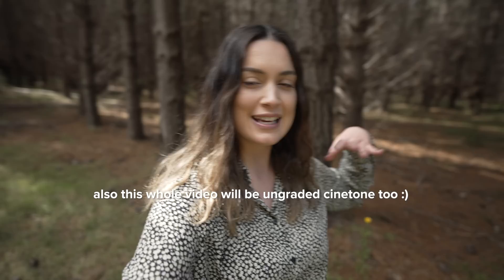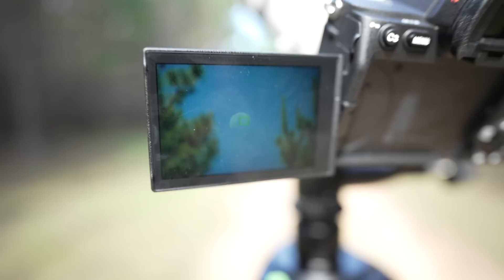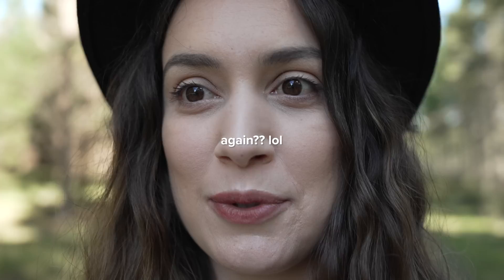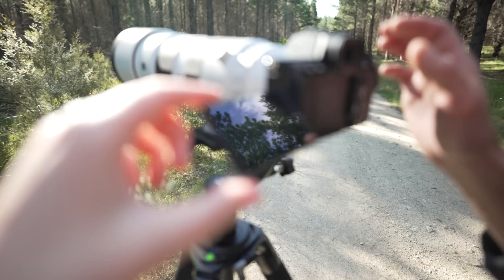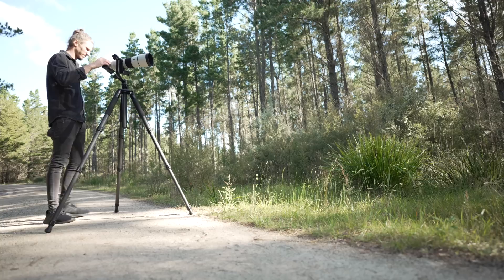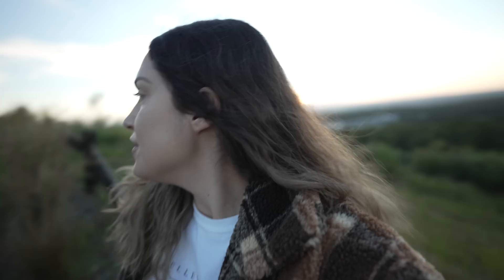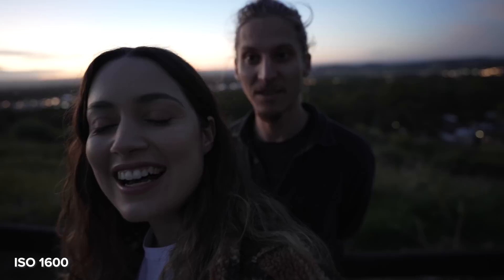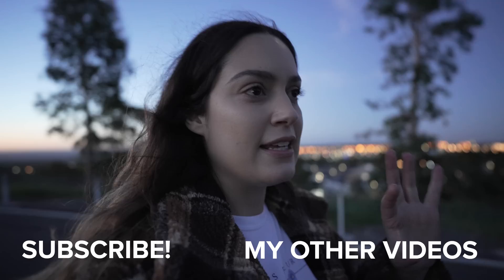Is the Sony A7 IV good for vlogging? + Low light video test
Hey everyone! I hope you enjoy this chill vlog today - I wanted to test out the Sony A7IV for vlogging. ALL the photos and videos in this video are taken with the A7IV. The video was filmed in 4K 25p and 50p in the sections that are labelled. I filmed it all in cinetone and left it ungraded so you can see the colours in different lighting situations. I also have a Sony A7IV video low light test in 25 and 50p. Let me know if you want to see more videos like this where we go somewhere and take some random photos of landscapes, wildlife, etc :)

I am using the G 20mm f1.8 for this vlog and the G 200-600mm f5.6-6.3 for photos (and a little slow mo video too of the butterflies).

I also used my Earthy Lightroom Preset Pack to edit my photos

PHOTOGRAPHY SETUP

VLOG SETUP

VIDEO SETUP

ACCESSORIES

AUDIO

LIGHTING

5 in 1 large reflector
5 in 1 small reflector